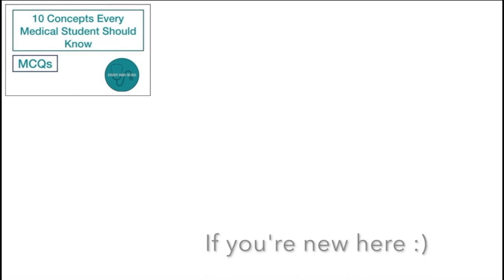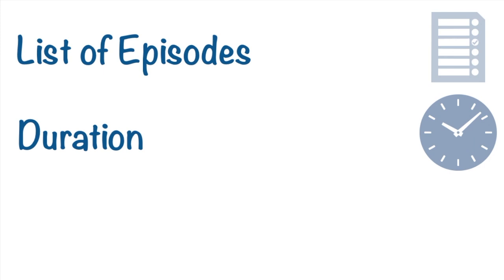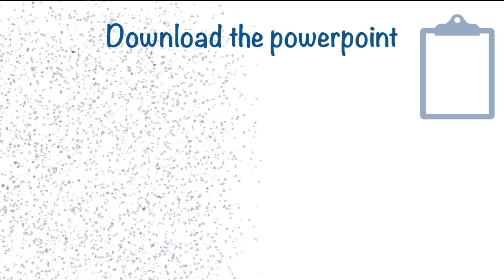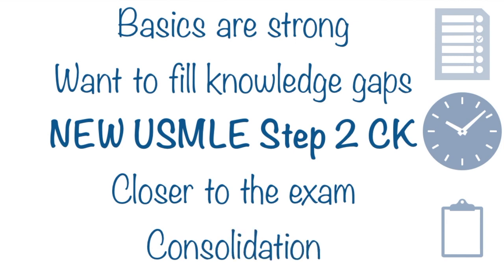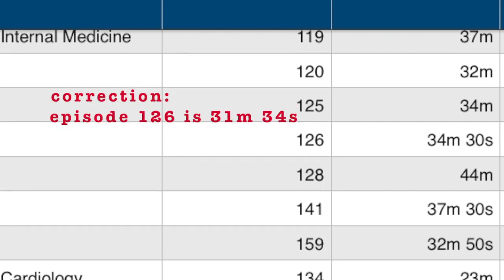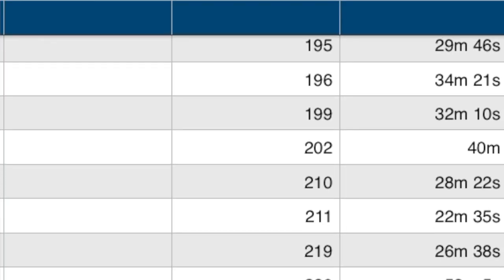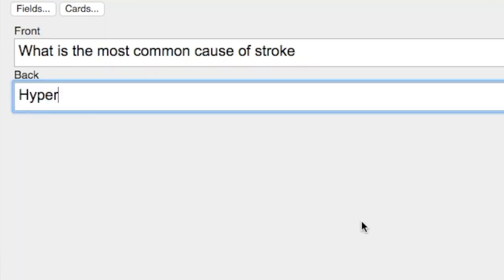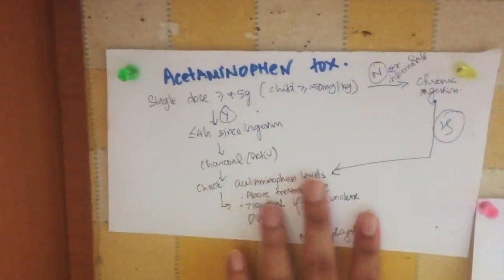Guide to using Divine Intervention Podcasts | New USMLE Step 2 CK | USMLE November changes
This video is about this extremely important resource for the USMLE!
USMLE has changed a few of its question styles since last November.
Divine Intervention Podcasts have helped me a lot during a prep and I feel it'll help you too.
Ethics, hospital policies, palliative care and many other things have been explained reaaaalllly well.

The podcasts are extremely high yield and will help you tackle difficult concepts.
Listening to these episodes helped me on exam day  'cause I had to just recall what I heard divine say in his podcast, haha!
I truly wish I would've known about it earlier in my prep. But better late than never, yeah?
I thought of putting this video up so that you have a "guide" with the list of important episodes, their respective durations and how to learn from them/take notes.

🙇‍♀️If you want to strengthen your basics: listen to both part 1 and 2
📚If you're looking only for November changes, focus on Part 2.

In this video, I have mentioned
- List of episodes if you want to strengthen your basics
- How I used Divine's Youtube videos to learn
- List of episodes for November changes, Ethics, hospital policies [New usmle step 2 ck]
- List of episodes if you just want a resource to fill your knowledge gaps
- How I took used these podcasts as a learning tool as well as a testing tool

HUUUUGEEEE SHOUTOUT and THANKS TO @divineinterventionpodcasts  FOR CREATING THIS FOR US! 🙌

 I'm a final year medical student